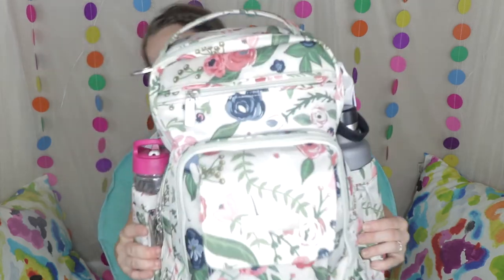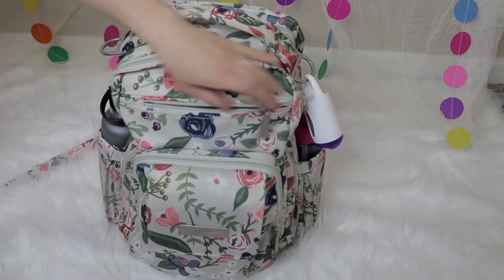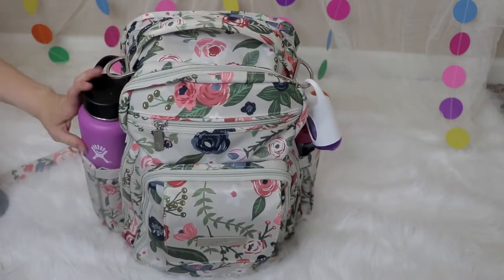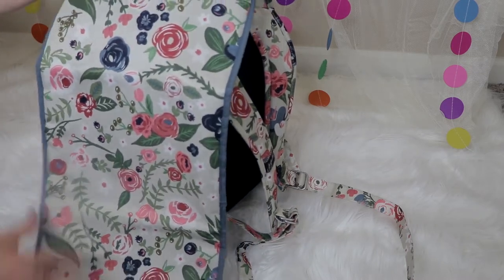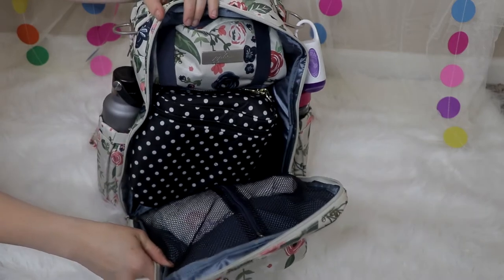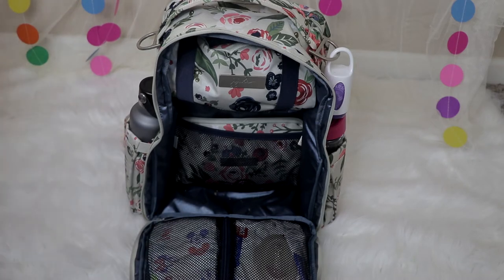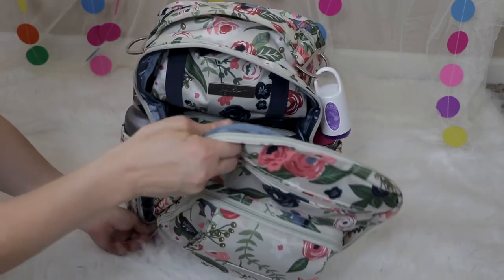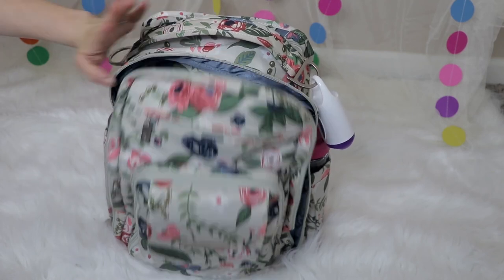Jujube be right back in Rosy Posy! (What's in my diaper bag)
Hey guys!

Today I'm showing you how I pack up the jujube be right back for both the park and hiking.

Hope this video helps give you an idea of the organization and what it can hold!